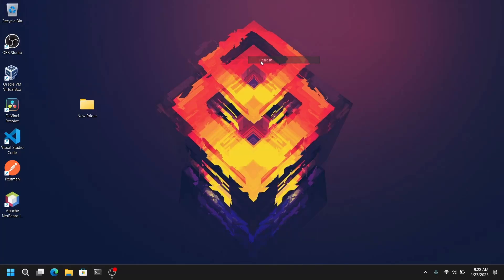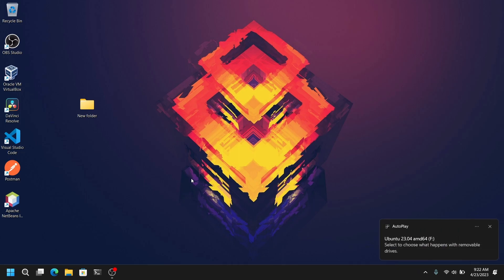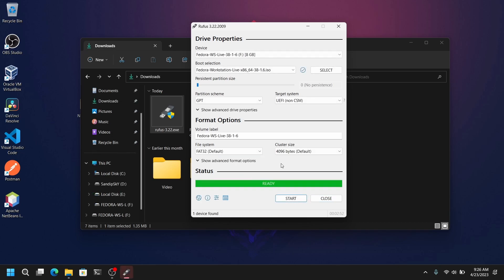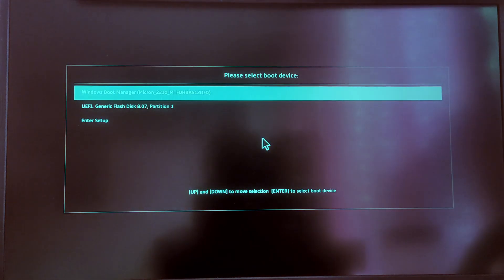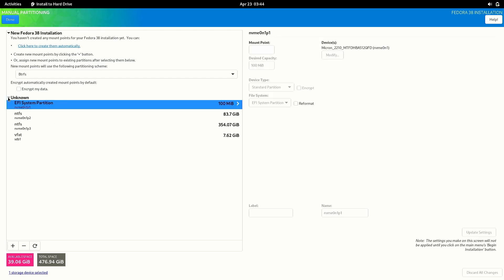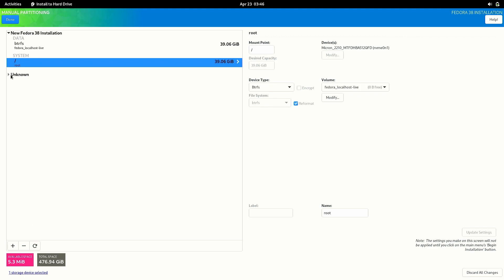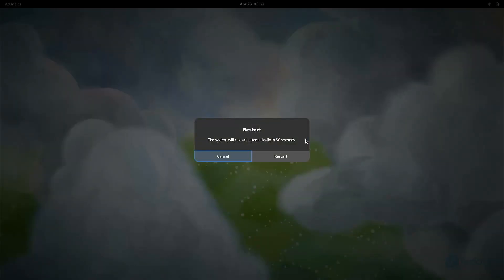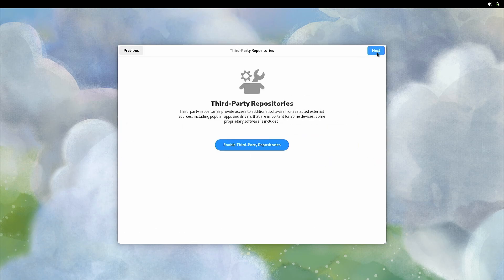How to dual boot Fedora 38 and Windows 10/11